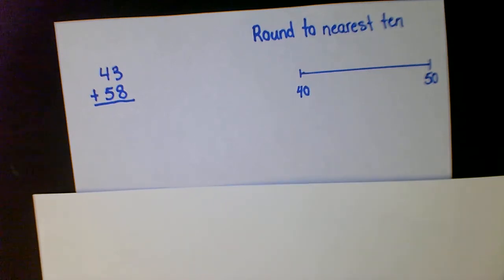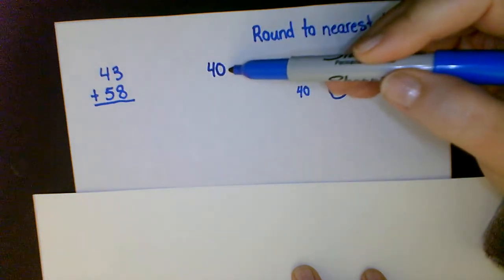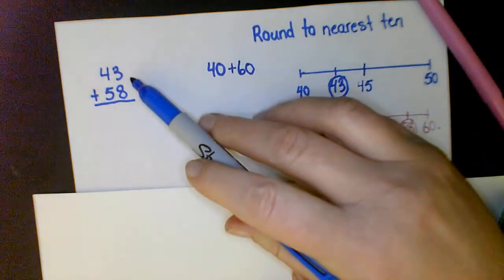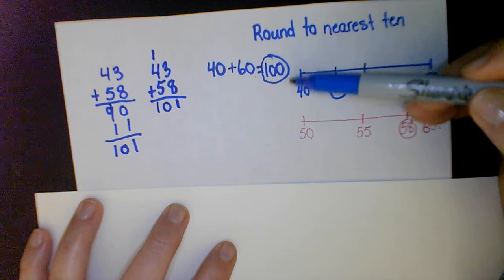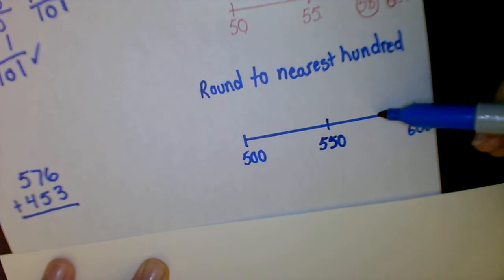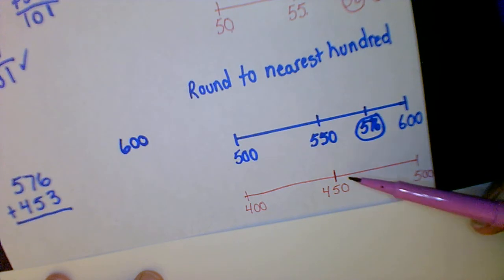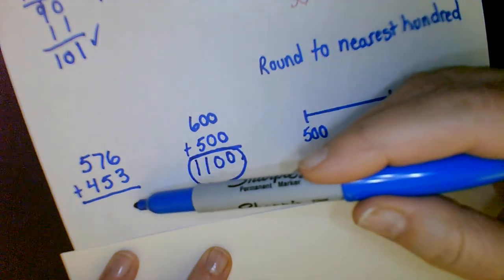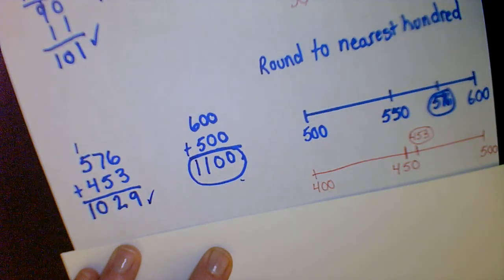Rounding Using a Number Line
In this video we explore using a partial number line to help us round numbers to the nearest ten and nearest hundred. We discuss how estimating can help us determine if our answer to an addition question is reasonable (does it make sense).